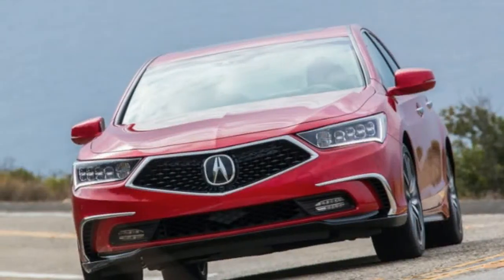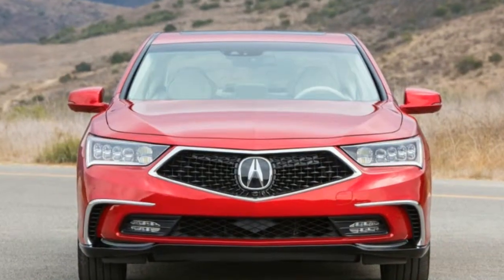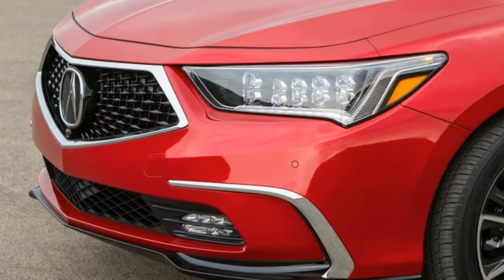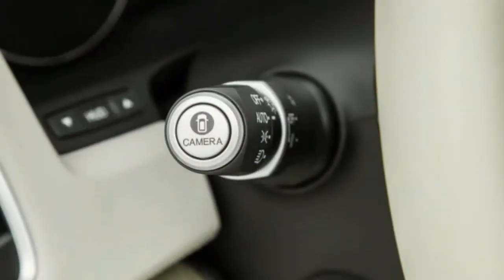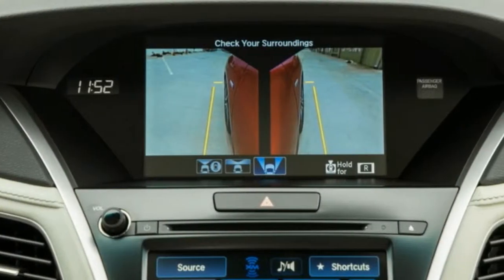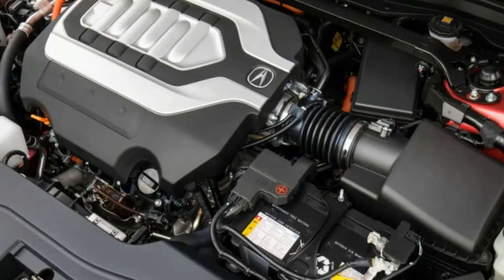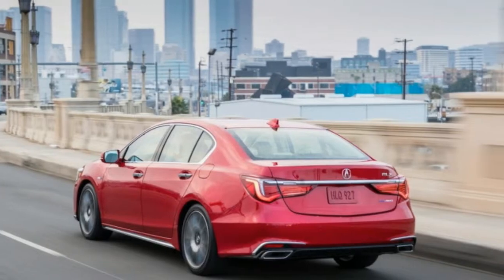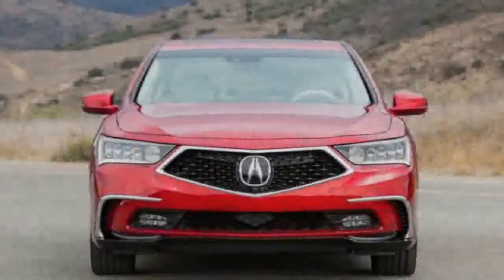Wow!!!...2018 Acura RLX Sport Hybrid SH AWD Review ON THE SPOT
2018 Acura RLX Sport Hybrid SH-AWD Review

Otherwise, from behind the wheel there’s only one other small tweak worth mentioning: The RLX’s deeply sculpted hood now houses an attractive angular bulge over each front tire, part of the reshaping that also visits the car’s nose, side sills, and rear end for 2018. The RLX’s headlamps are restyled and more attractive, as is Acura’s new pentagon-shaped grille, which replaces the chrome beak the RLX has worn since 2013.
Inside there’s a new interior color, Espresso, bringing the total count to four. The trunk gains close to an extra cubic foot of volume thanks to a smaller, lighter (by 8.2 pounds) battery pack. New to the Acura lineup is the RLX’s Traffic Jam Assist feature, which combines adaptive cruise control and lane-keeping assist to minimize driver input below 45 mph. We found it effective only on well-marked, reasonably straight freeways that were gorged with slow-moving traffic. But those are the conditions under which Acura designed the system to work, and it does, making small steering corrections and following the vehicle ahead safely at low speeds.

The Value Equation
Whereas the 2017 RLX was available in two trim levels (Technology package and Advance package), the 2018 lineup has been simplified; the P-AWS now is available only as a Technology model and the Sport Hybrid only as a loaded Advance. At its new asking price of $62,865, the RLX Sport Hybrid comes standard with driver-assist technologies and 19-inch wheels that you’ll pay extra for from its German competition. Its front-drive brother, the P-AWS model, increases $450 in cost (to $55,865) but replaces the 2017 model’s six-speed transmission with Honda’s new 10-speed automatic. It uses the same 310-hp V-6 as the hybrid, although it’s rated at 272 lb-ft of torque, a 1 lb-ft reduction.
The RLX Sport Hybrid is a fine automobile that’s less sports sedan than it is compliant cruiser. It’s made nicer with the restyling of its nose and backside, and hacking four grand from its asking price can only help dealers move it through showrooms, which clearly is Acura’s goal. That its all-wheel-drive system offers more value in the snow than it does on a winding road shouldn’t diminish its appeal. It might not be a first choice for those of us who seek more control on a shapely back road. But it might still be yours.